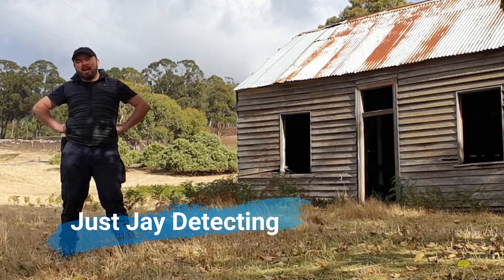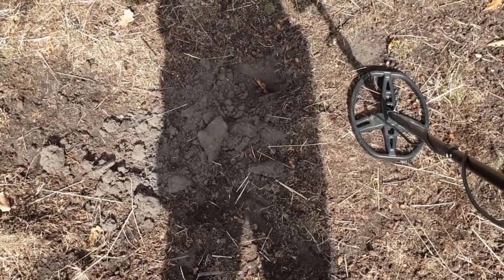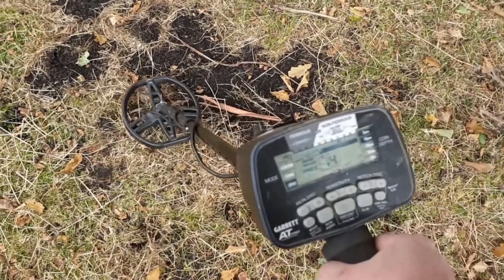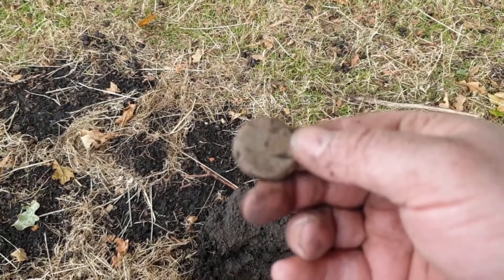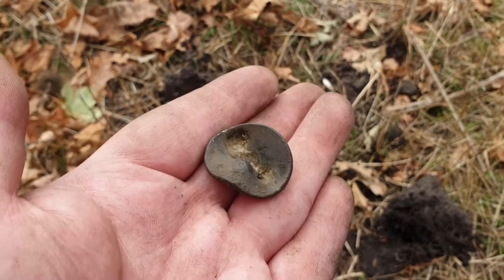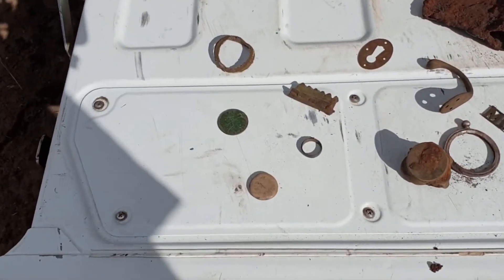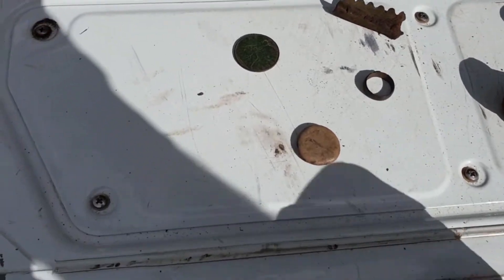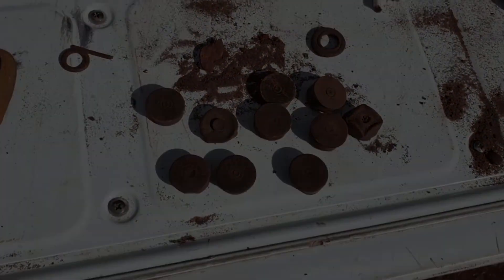I'd Sacrifice a Leg to Metal Detect Here Again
Special thanks to Scott and Catherine for having me along on this dig, it really was a great day and an amazing location